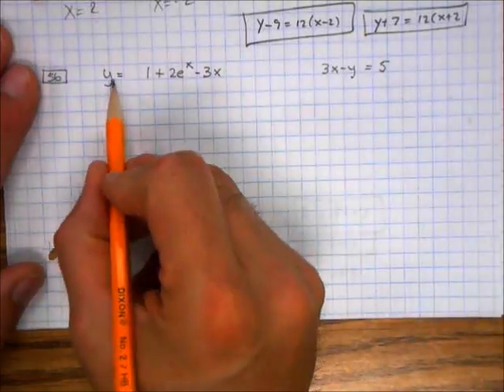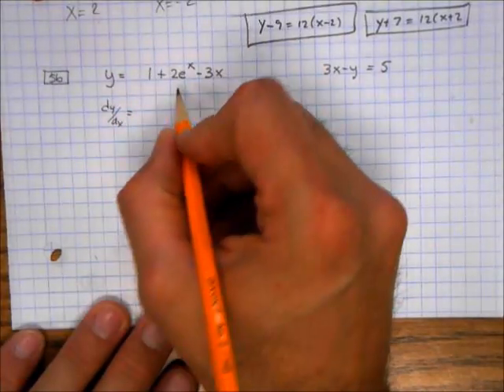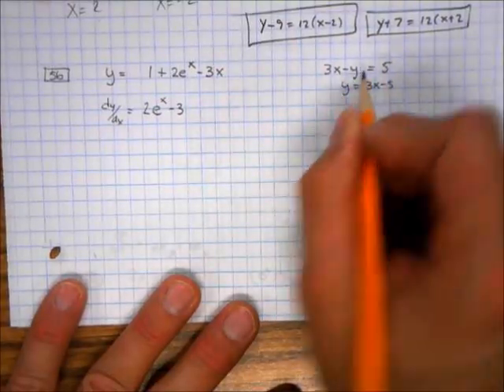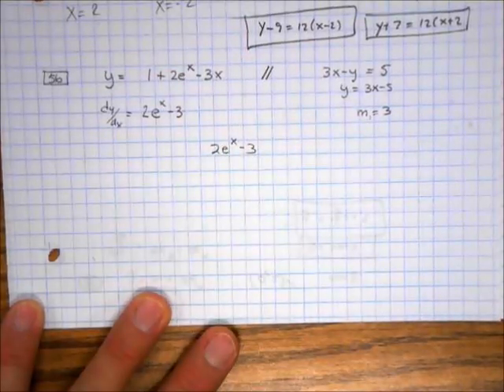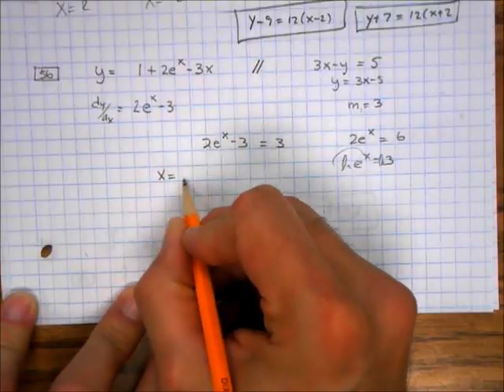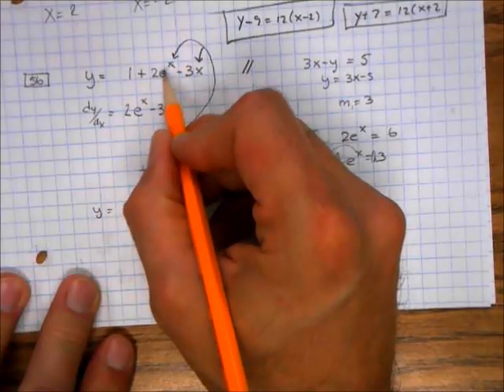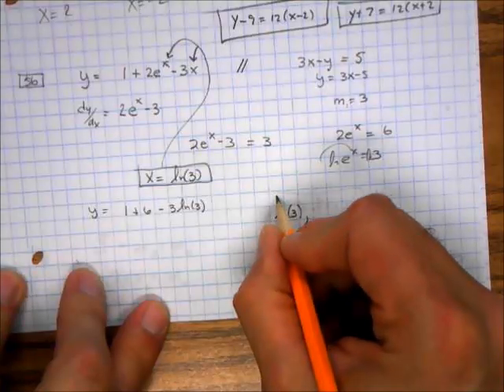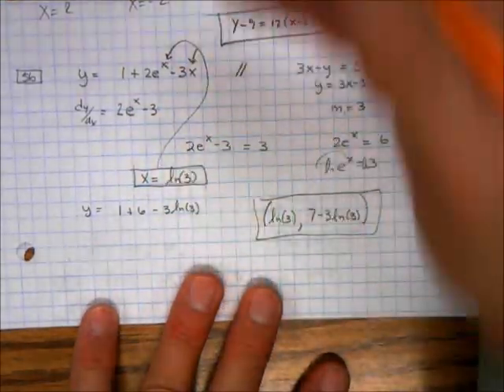Find Point Where Tangent is Parallel to a Given Line (y = 1 + 2e^x – 3x)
Description In this calculus example, we answer the question: At what point on the curve y = 1 + 2e^x - 3x is the tangent line parallel to the line 3x - y = 5? We’ll go step by step: • Find the slope of the line 3x - y = 5 • Match that slope with the derivative y’ = 2e^x - 3 • Solve for x and the corresponding y • Write the tangent line equation • Illustrate the curve and the tangent line together on a graph Perfect practice for AP Calculus students and anyone learning how to find tangent lines parallel to a given line. 👉 Want more help with calculus?